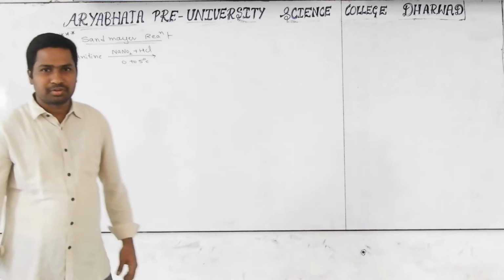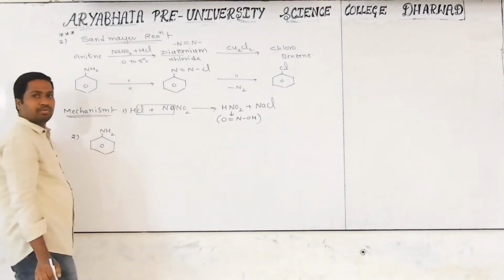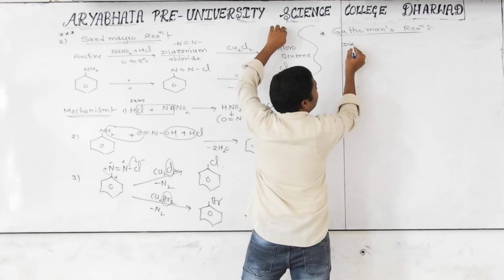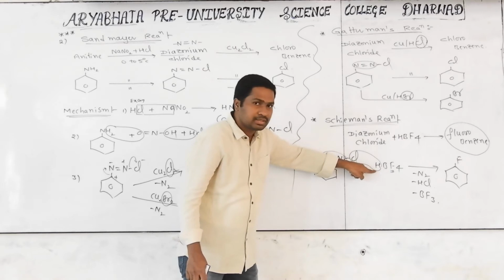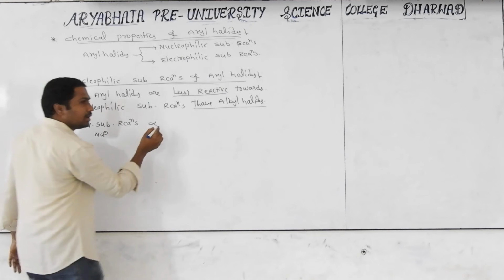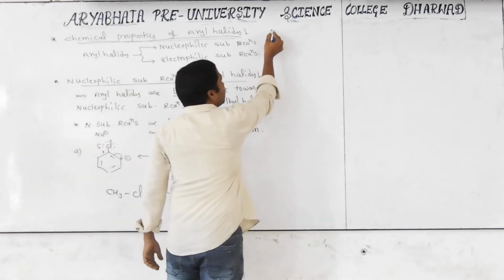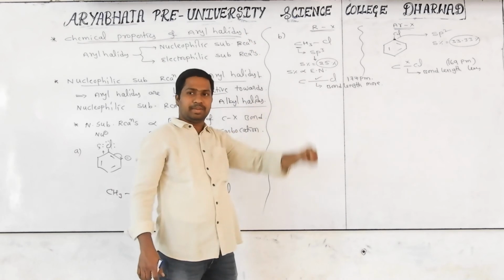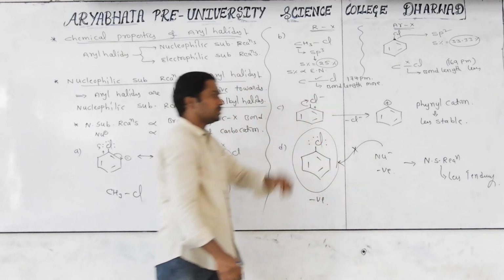Konnurs Aryabhata theory classes Prof Nageswara Rao Sir HALOALKANES AND HALOARENES 15